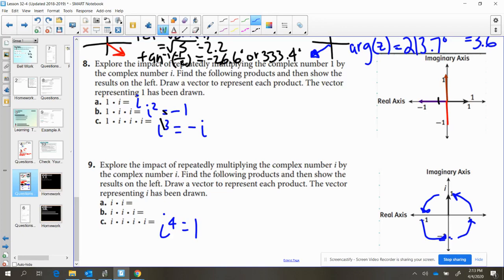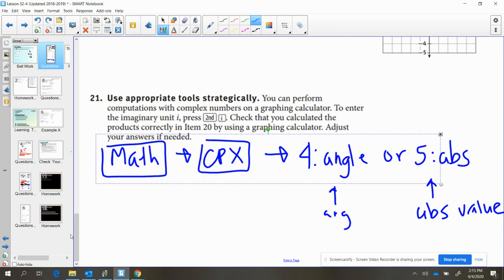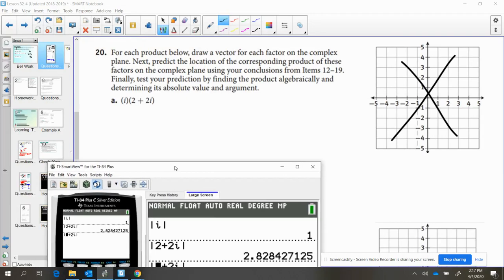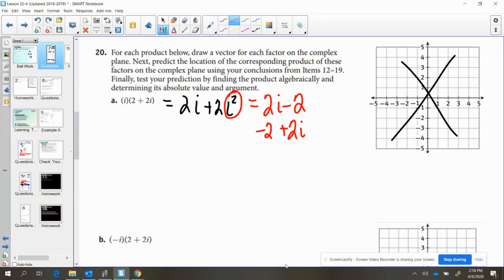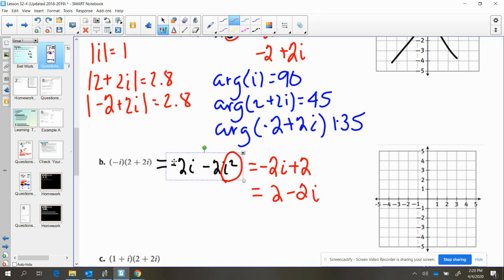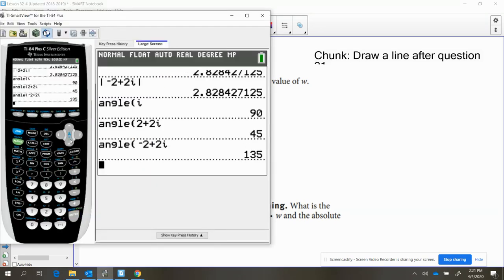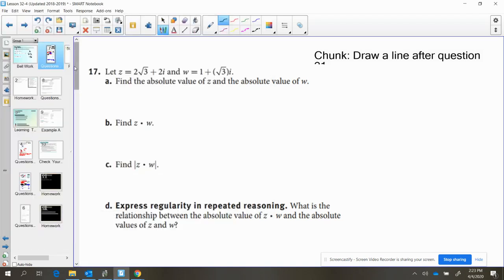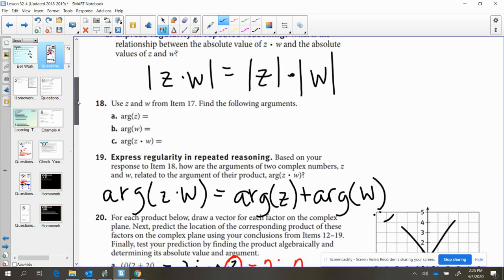Lesson 32 4 Part 2 Complex Numbers and Operations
Introduces finding the absolute value and argument of a complex number on a calculator and the shortcut to finding the absolute value and argument of a complex product.